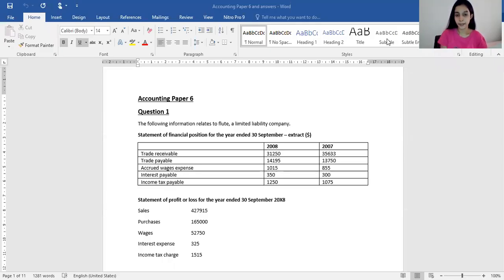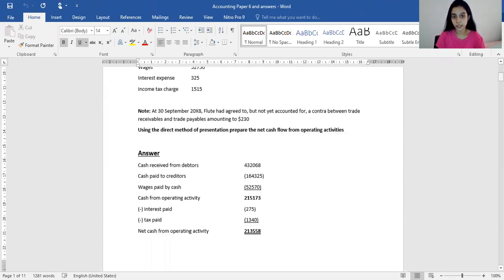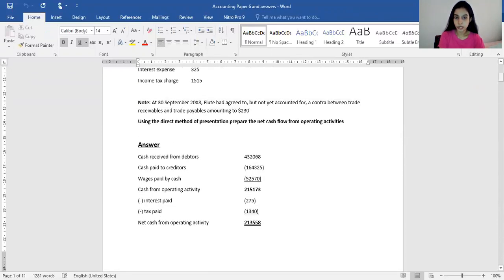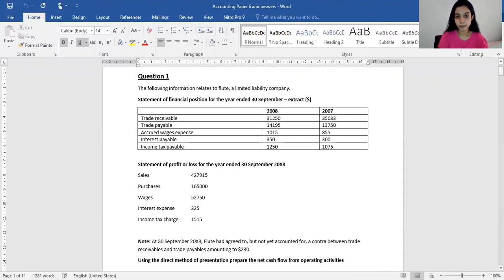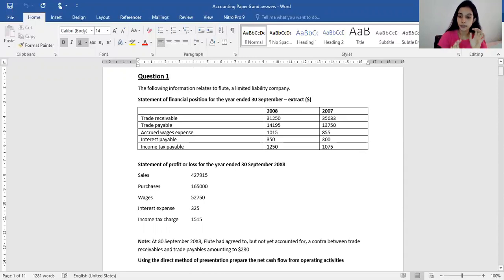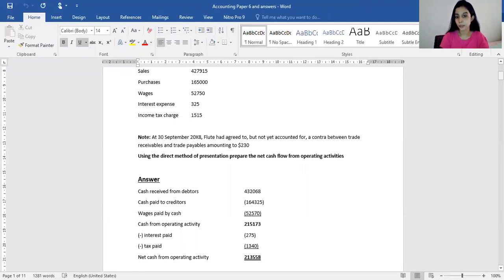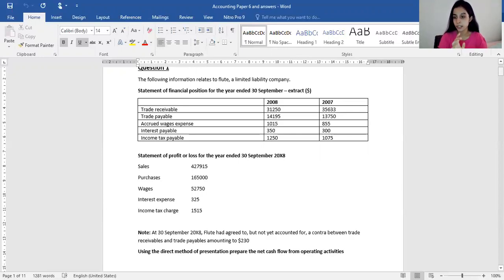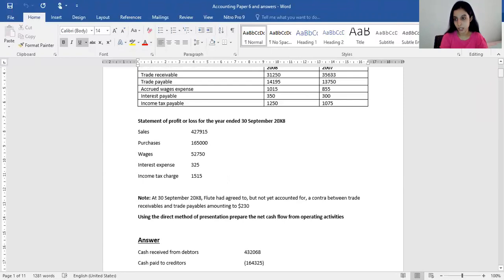Cash Flow / Model Paper Number 6 (Discussion part 1 ) - Advance Level Accounting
Imperial College of Business studies AL 2020 Support Sessions

Accounting Cash Flow / Model Paper Number 6 - Discussion Part 1